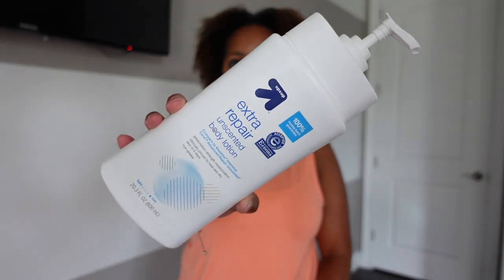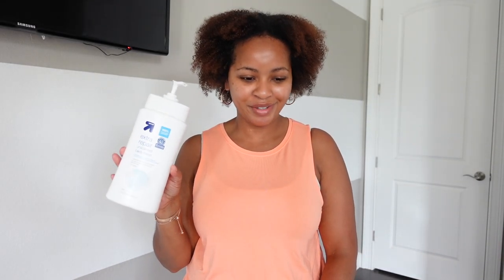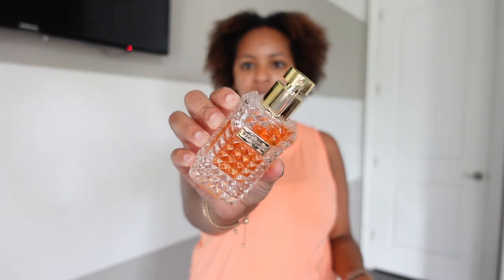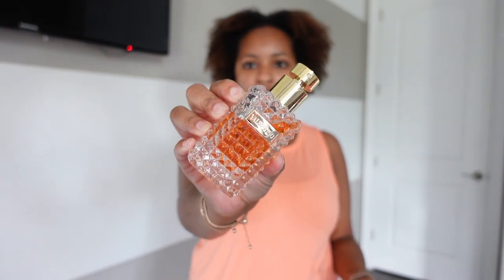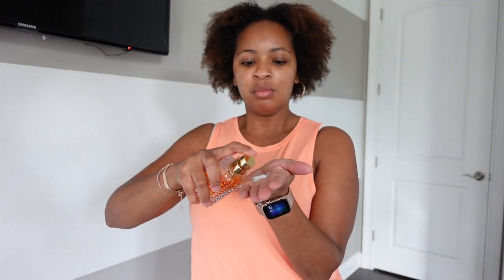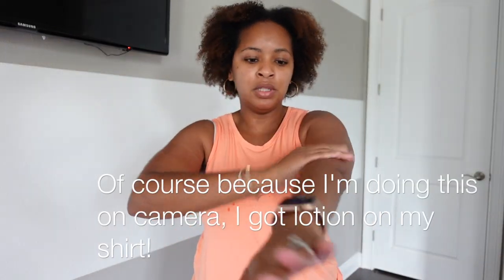How I Apply My Perfume | Show Us Your Sprays Tag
Simply Ayesha
5804 Boyette Road #7692